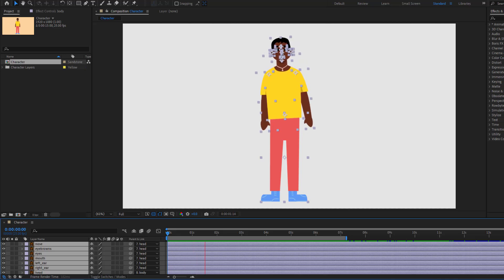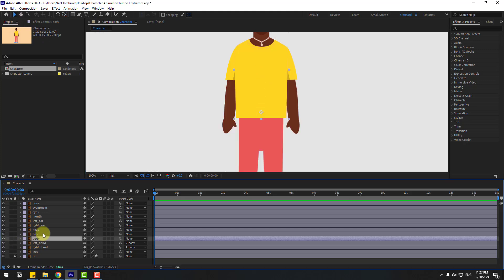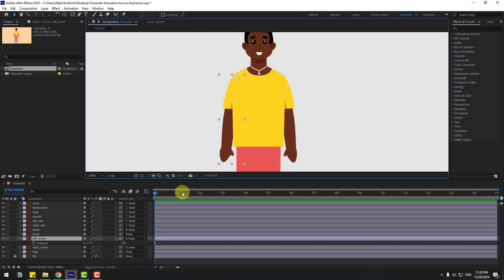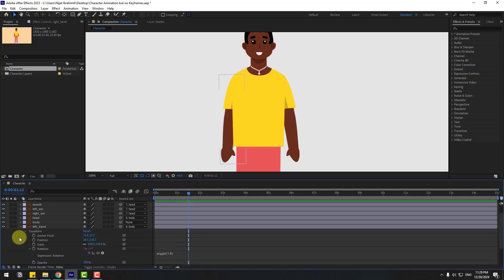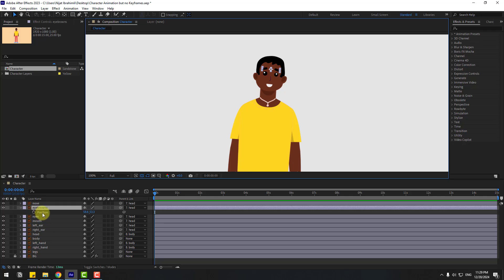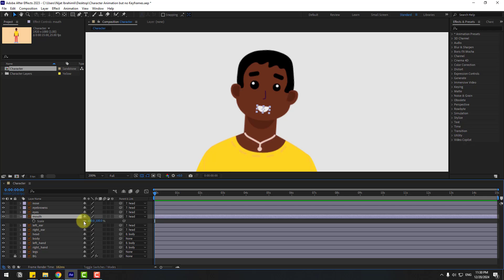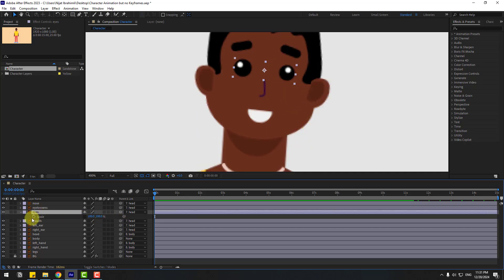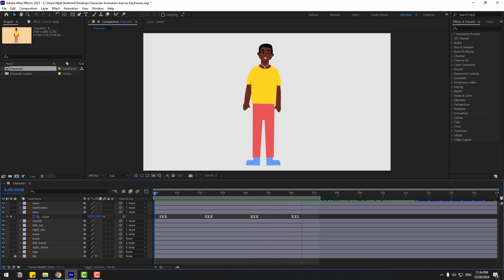Character Animation but NO KEYFRAMES - After Effects Tutorials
Hi guys, welcome to my new video tutorial. In this tutorial i will show how to create 2d character animation without any keyframes in After Effects tutorials. Let's get started!